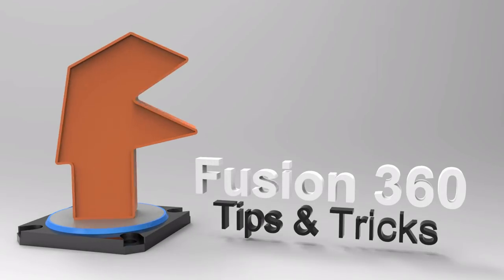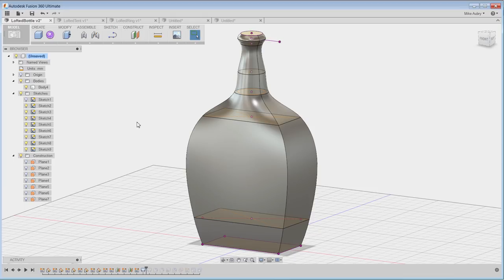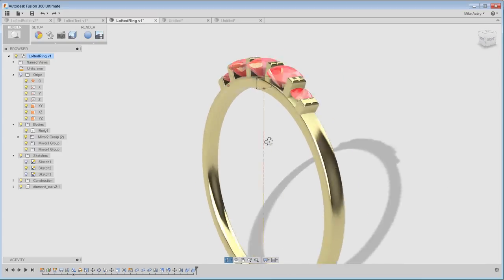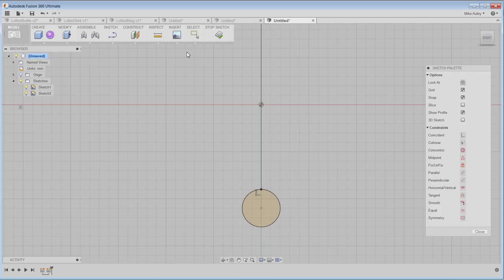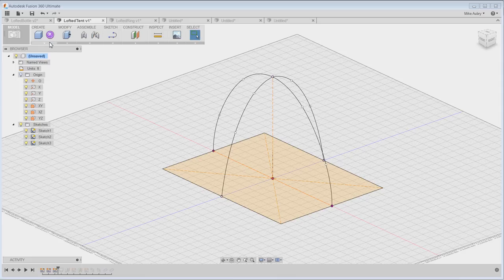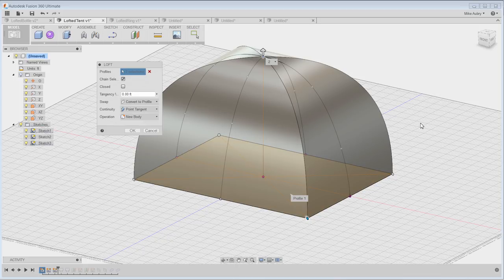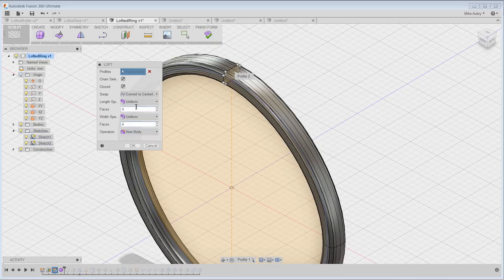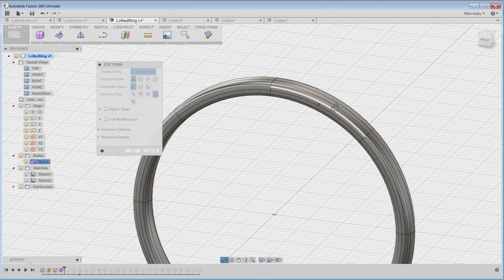BEST PRACTICE: How to Loft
Tips and Tricks – Lofting

Lately there have been a few questions on the forums about lofting. How do you set them up? In what order do you click? Etc. I’ve also had a number of you ask me 1 on 1 too. I decided to make this week’s tip and tricks video a bit more in depth and focus on creating lofts to build some relatable examples.  Lofting is a CAD term used to describe the creation of 3D shapes by using profiles, guide lines and rails. They are very commonly used in organically shaped parts that need to be precisely machined. Common examples that use lofts include: orthopedic implants, castings, airfoils and plastic enclosures. Fusion 360 has always had good lofting tools but the attention paid to them in the past perhaps  played second fiddle to our sculpting tools.  This wasn’t so much because they weren’t capable,  but more so because our sculpting tools were so widely loved and adopted.

Lately there have been a few questions on the forums about lofting. How do you set them up? In what order do you click? Etc. This week’s tip and tricks video focuses on creating lofts by building a few relatable examples. In the video I show how to create a whiskey bottle, a ring, and a tent. Using the procedures shown in the video I hope you’ll be able to further your understanding of Fusion 360’s capabilities and add yet another tool into your tool chest to create your designs.